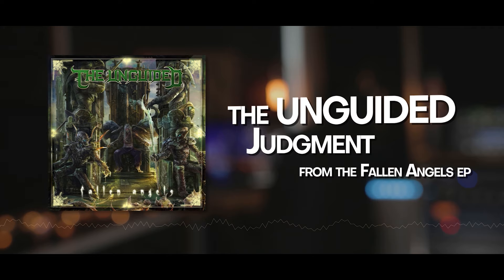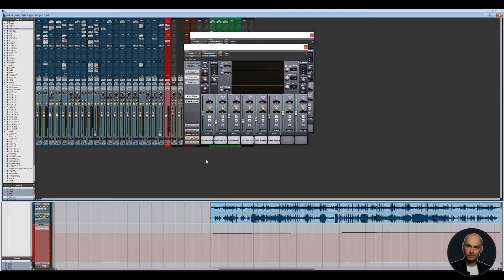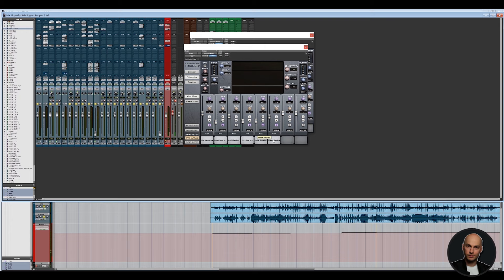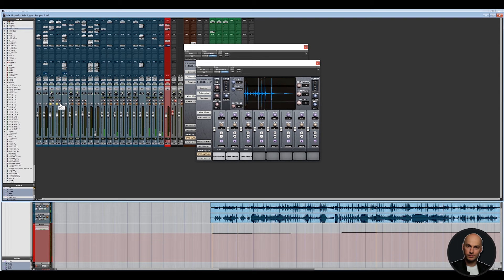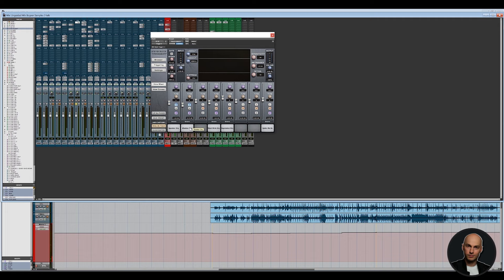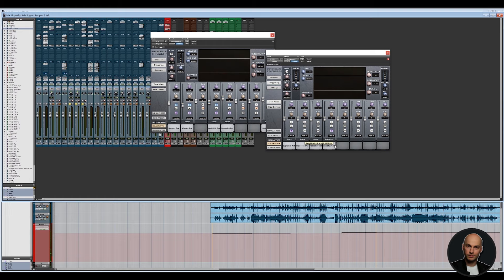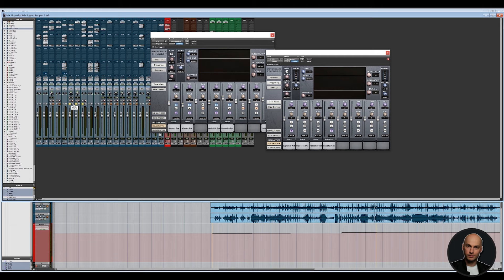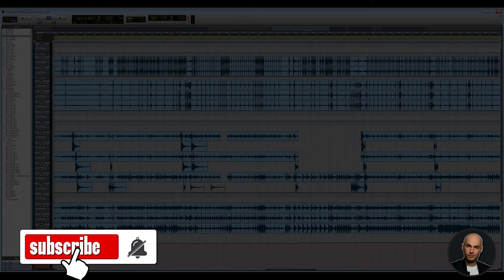Jens Bogren NEW Drum Sample pack ｜Full Mix Example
Today we are going to take a look at Jens Bogren's new sample pack for drums. Jens is one of the most accomplished metal producers out there and is famous for his detailed mixes and dynamic drums.

Time Stamps
00:00 Introduction
00:43 Mix Example
02:43 Sample pack Information
04:02 Kick Layering
07:52 Snare Samples
11:40 Tom Samples